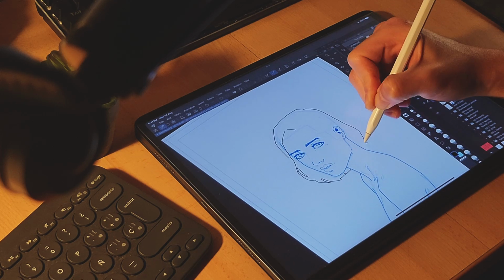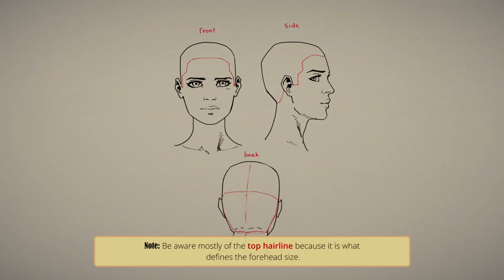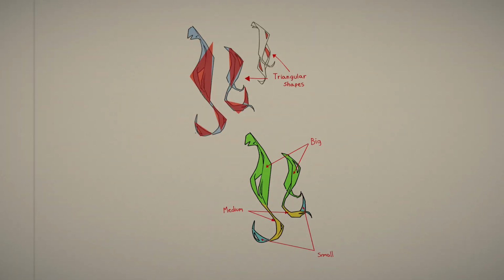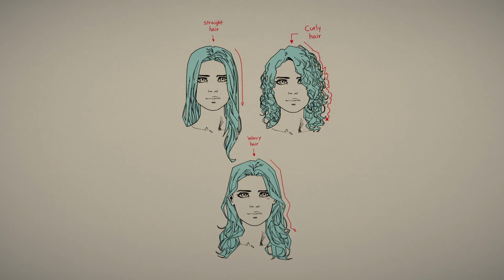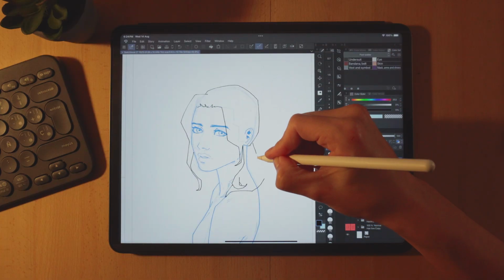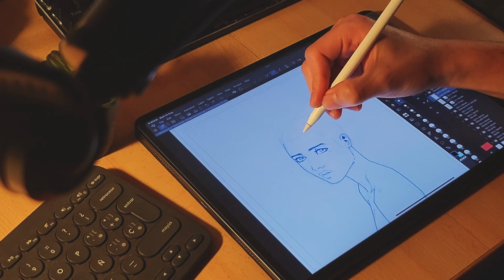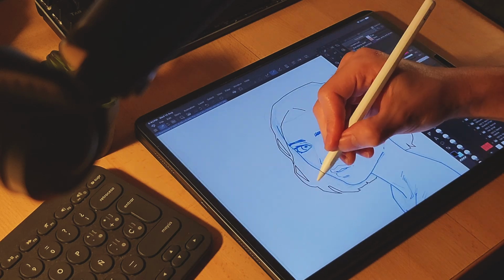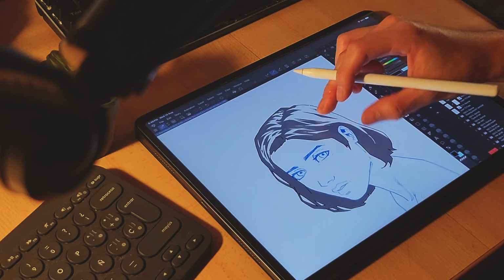HOW I DRAW HAIR | Tutorial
Hi!! here I bring you another little tutorial, this time is about how I draw hair and how I approach it to simplify the details. These video tutorials take me a lot of time, so please if you liked the video consider subscribing or letting me know in the comments so I can continue doing more stuff like this! now I will get back to work because I'm running out of time lol.

If you are interested in my art, supporting my work, or reading my first comic, I just released my first issue of "The Void" through Gumroad! you can read the first 5 pages!

"What I use to draw"
- iPad Pro 12.9
- Apple Pen 2
- Logitech K380
- Clip Studio Paint EX